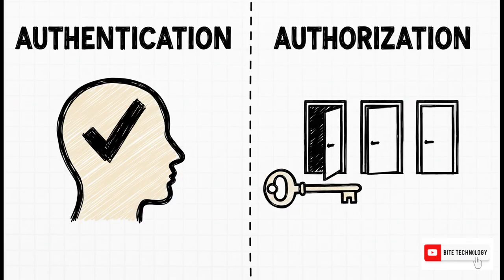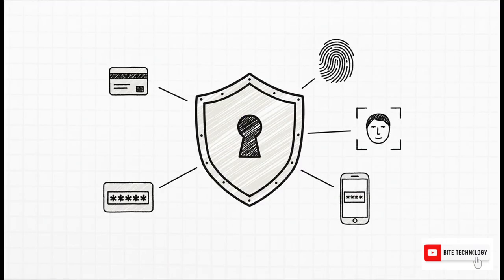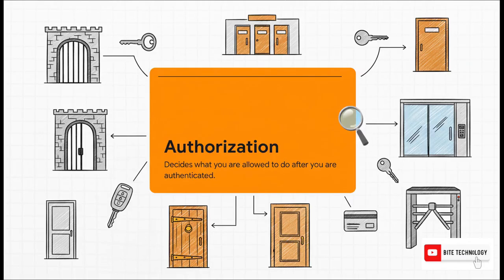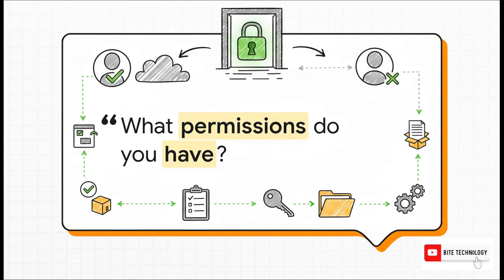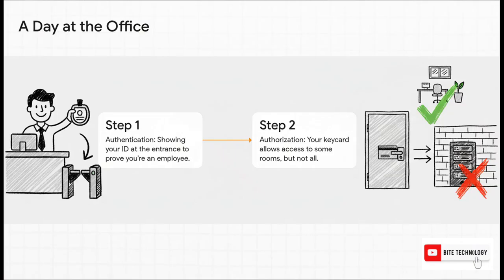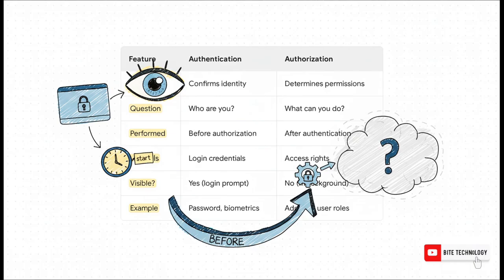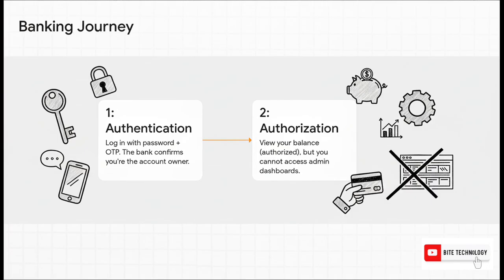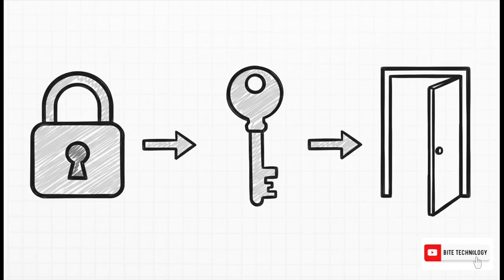Authentication and Authorization Fundamentals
Authentication is the process of verifying who a user is. It serves to answer the question, "Are you really who you claim to be?". This step is typically visible to the user, often appearing as a login prompt.

Common methods used to verify identity include:
• Credentials: Usernames and passwords.
• Biometrics: Fingerprints or Face ID.
• Tokens: One-Time Passwords (OTP) or smart cards.
• Third-party logins: OAuth services like "Sign in with Google".

Authorization: Permission Validation
Authorization determines what a user is allowed to do once their identity has been established. It addresses the question, "What permissions do you have?". Unlike authentication, this process usually happens in the background.
Authorization controls specific access levels, such as:
• Whether a user can read, upload, or delete data.
• Differentiating between standard user access (e.g., an employee accessing a dashboard) and privileged access (e.g., an admin accessing system settings).
The Relationship: Order of Operations
These two concepts function as steps performed in a strict order: Authentication must happen before Authorization. A user cannot be authorized to perform actions without successfully completing authentication first.

• Step 1 (Authentication): The system confirms the user's identity (e.g., logging into a banking app with a password and OTP).
• Step 2 (Authorization): The system grants permissions based on that identity (e.g., allowing the user to transfer money, but denying access to the bank's internal admin dashboards).
Analogy
To visualize the difference, imagine entering a corporate office building: Authentication is like showing your ID to security at the front entrance; they confirm you are an employee and let you into the building. Authorization is like your key card's access limits inside; it allows you to enter your specific department but prevents you from opening the door to the CEO’s office or the server room.